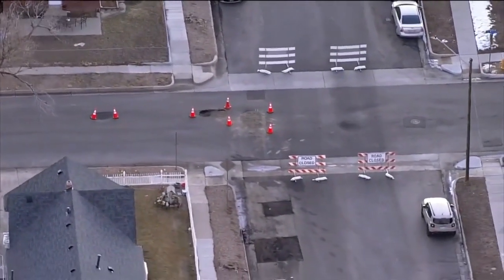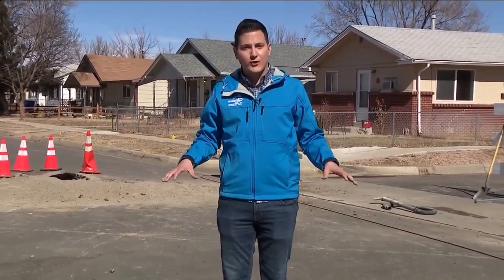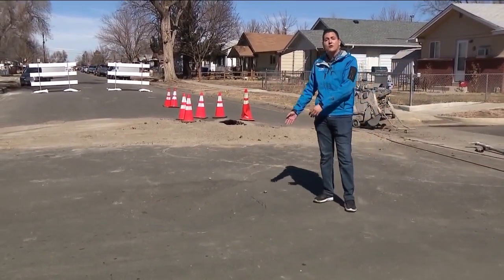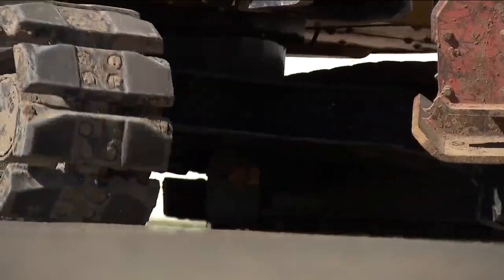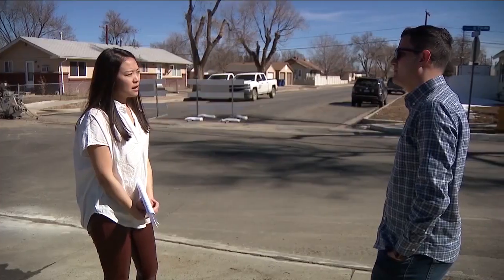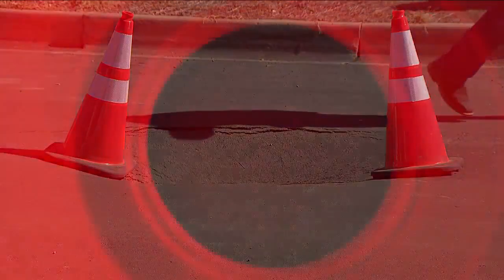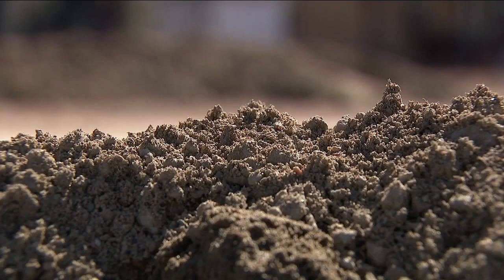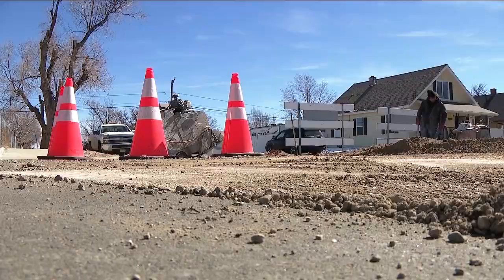'Perfect storm of events' caused sinkholes in Brighton neighborhood, city says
Crews are working to make repairs after several sinkholes formed Monday afternoon in Brighton.